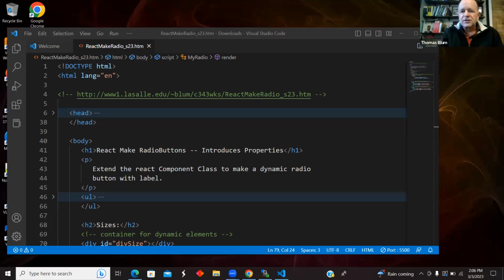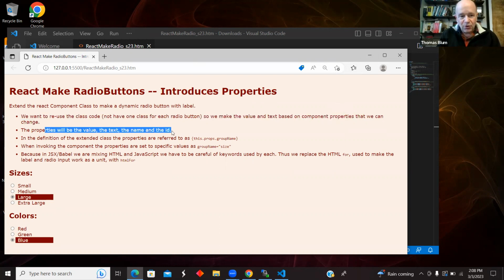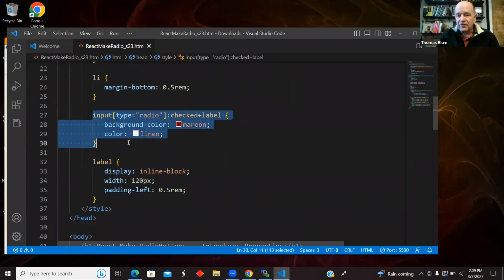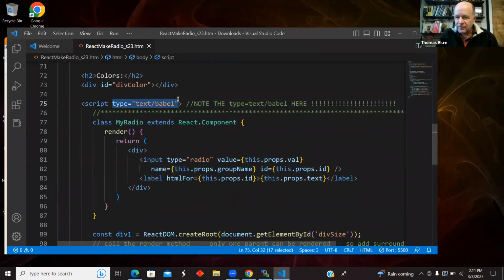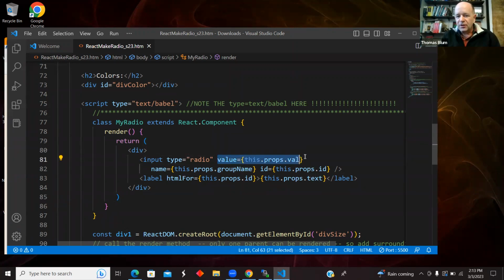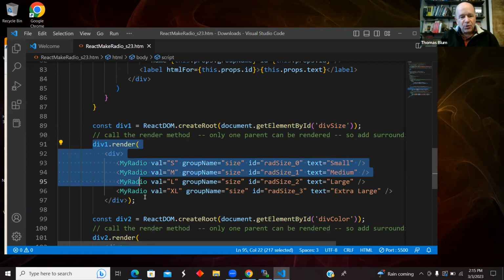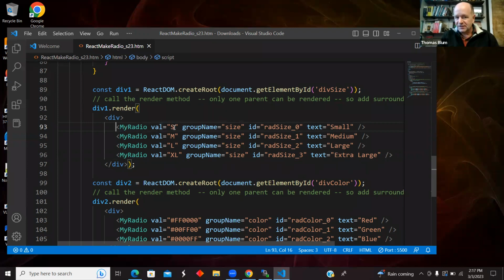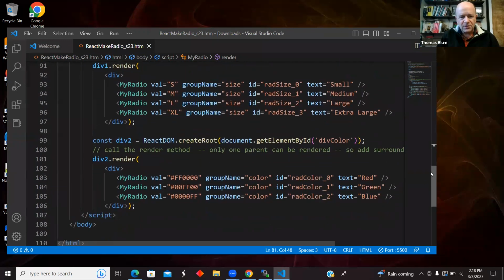Creating React 18 Components With Properties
In this video we use React 18 (from a CDN) and Babel to make components that have a property.  Then when the components are instantiated and added to the page, they can have different values for these components.  In particular this example extends the React Component to make a radio-button/label duo.  It was made with four properties: 1) a (group) name to have a set of radio buttons work as a set from which a user can only chose one; 2) a value which is what a coder would work with behind the scenes when "handling" the user input; 2) text which is displayed for the user in the label to see what choices are available; and 4) an id which allows the radio button and label to function as a unit -- in that the user can click on the radio button or the label with the same effect. We show how to set the properties when instantiating the objects and how to render the root (add the components to the page).